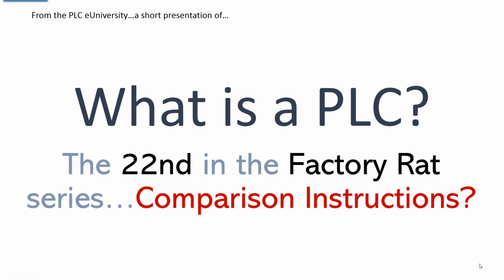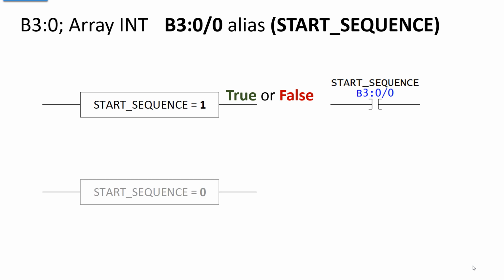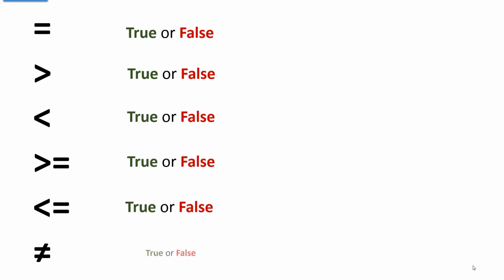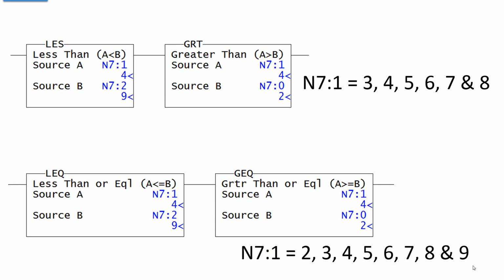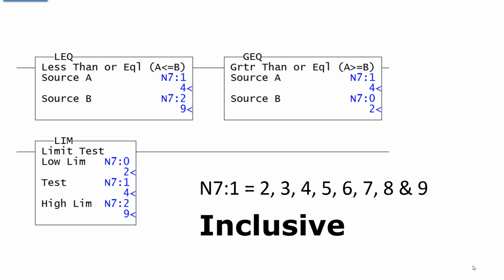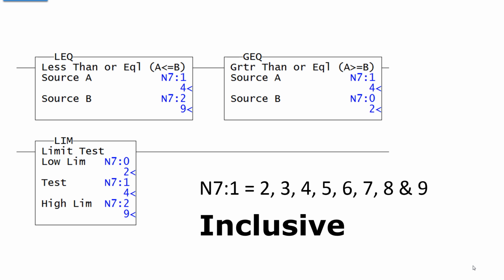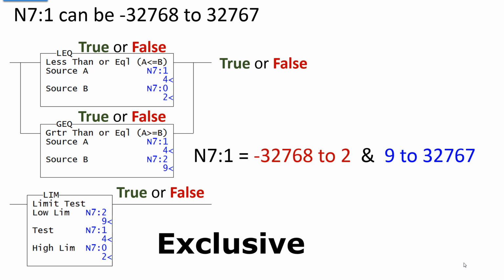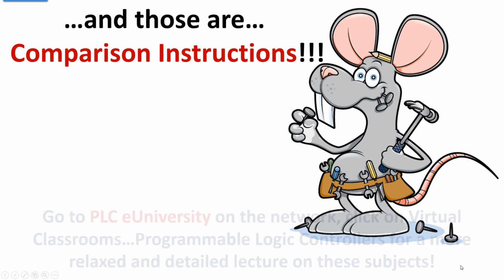What is a PLC? 22 Comparison Instructions EQU LES GRT LEQ GEQ NEQ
A short discussion of the comparison instructions. This is the 22nd presentation from the Factory Rat.